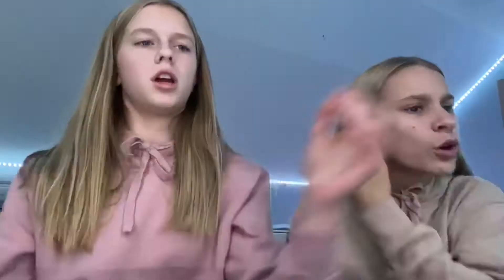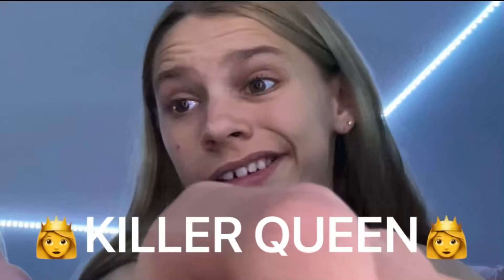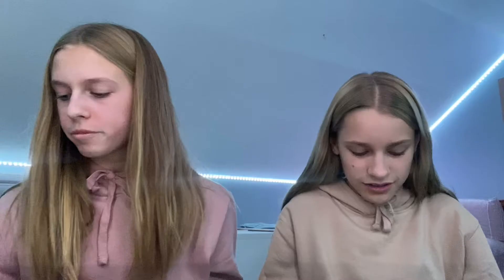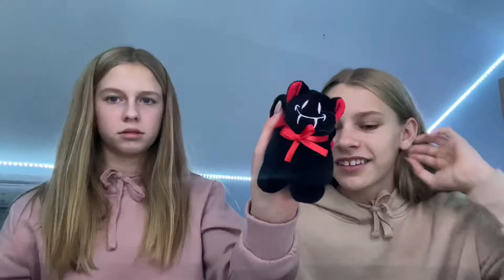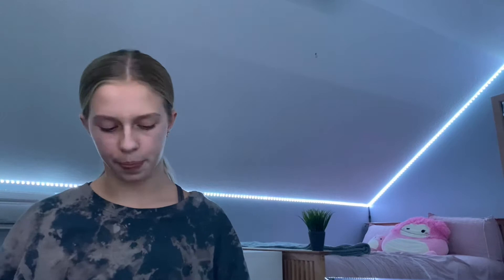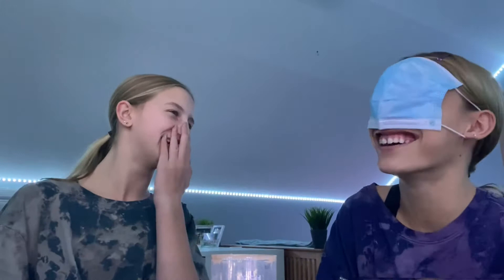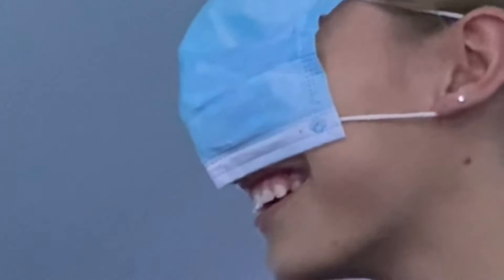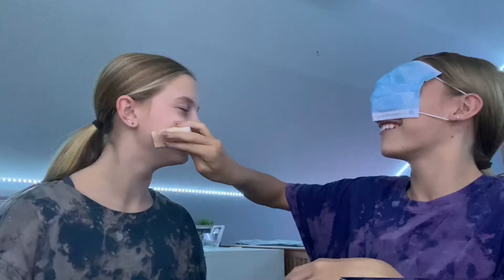BLINDFOLDED MAKEUP CHALLENGE WITH BREE *😂*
So guys my editing got moved to the side a little in the end parts so that’s why it is kind of off